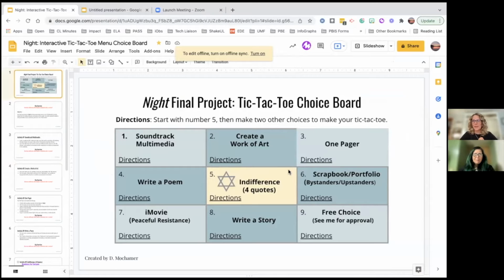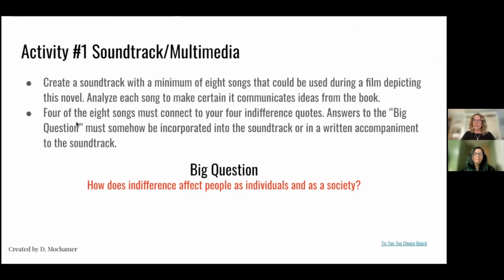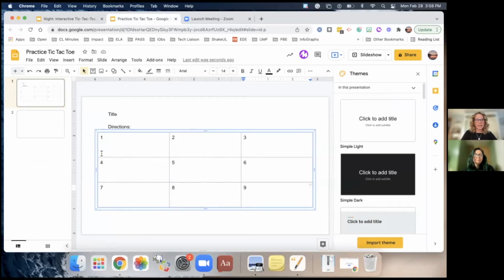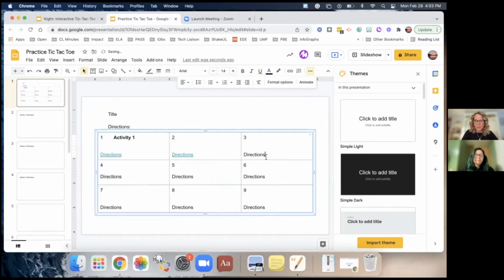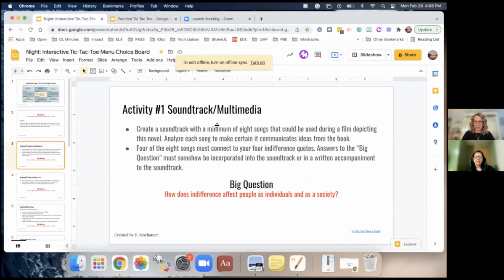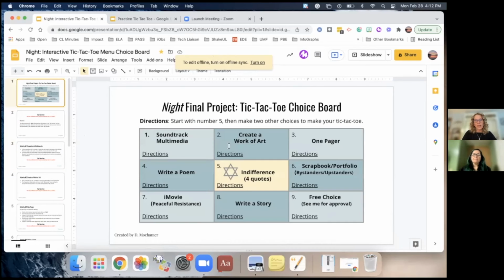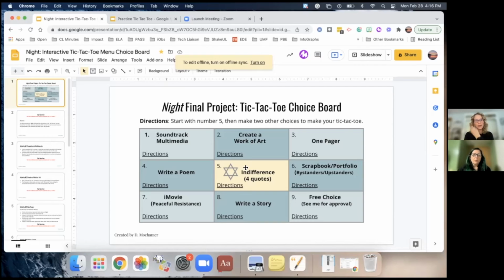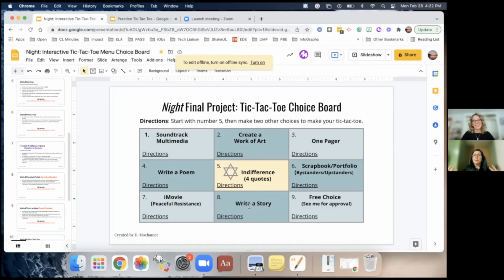TicTacToe Boards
Denise leads us through student choice boards using a TicTacToe format.